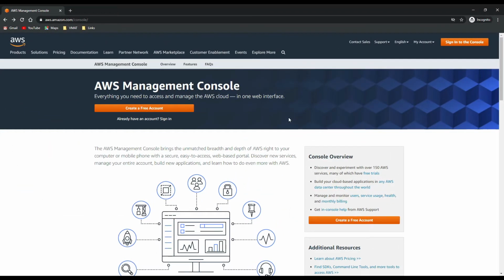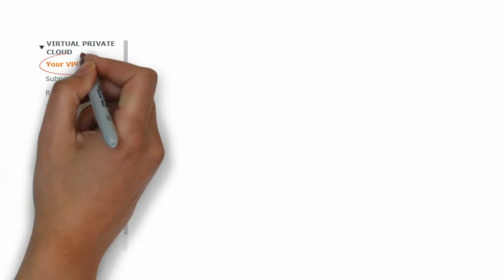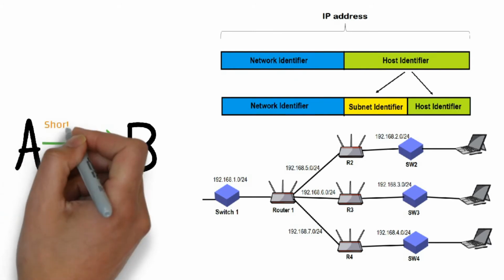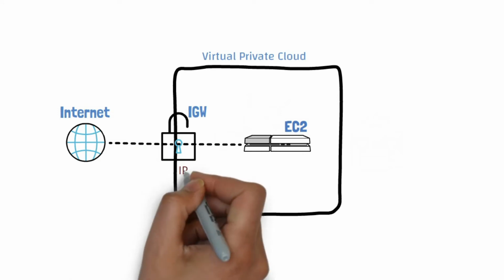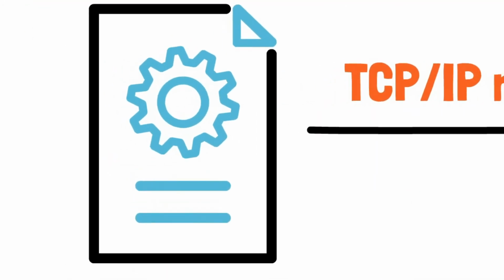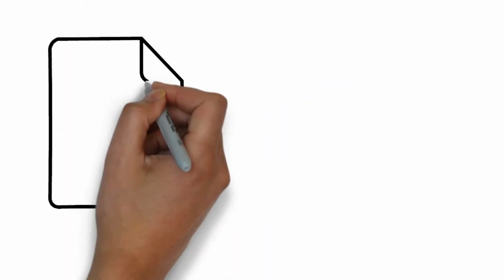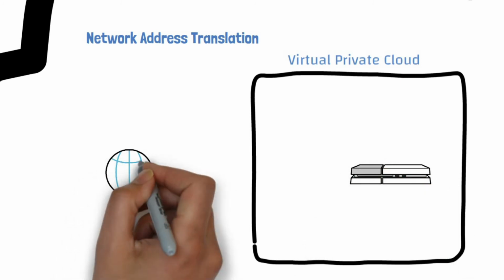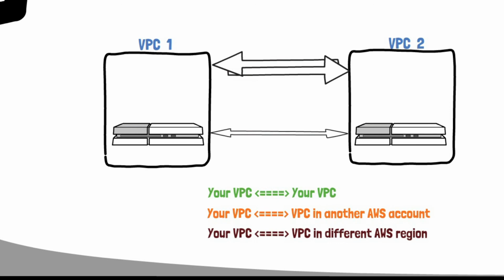What is VPC in AWS? | Subnetting | Elastic IP | Egress Internet Gateway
Hello Folks,
In this video we will become familiar with AWS VPC and its components like Subnets , Elastic IP, VPC peering and much more.

If you are not aware about AWS and its advantages checkout this awesome video.

Artist: Desmeon
Song Name: Hellcat
Desmeon: